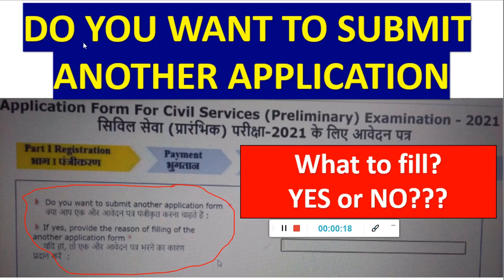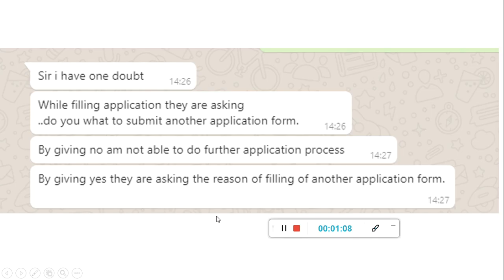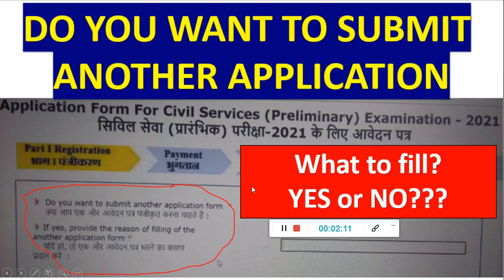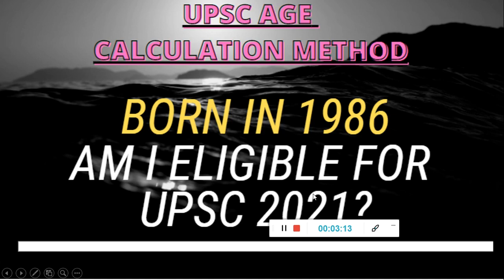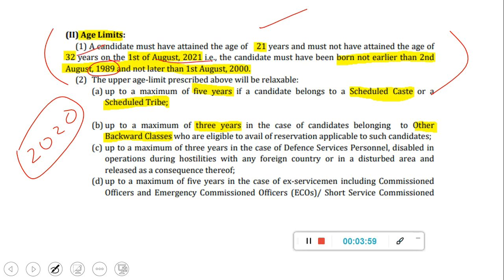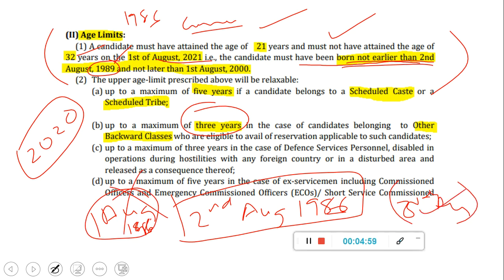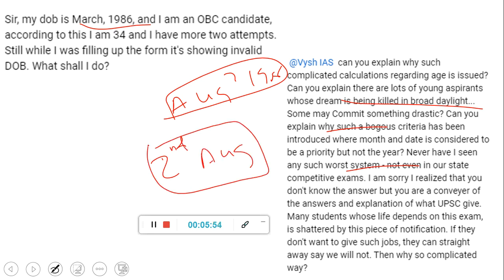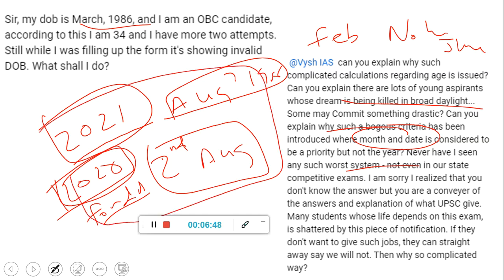UPSC 2021 NOTIFICATION | WHAT TO FILL IN THIS BOX??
Next Lecture - After this video gets 100 likes and 100 comments
Enjoy FREE learning with Vysh IAS

2021 UPSC TEST SERIES AND TIMETABLE

2021 ASPIRANTS (watch in this order)